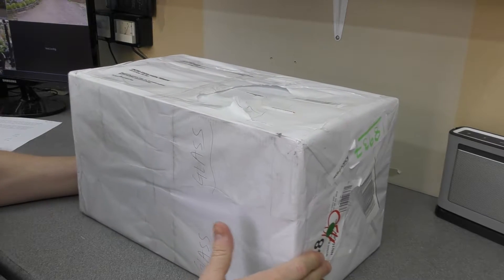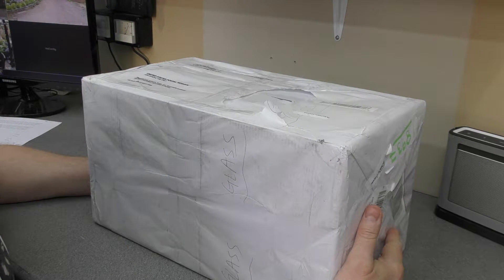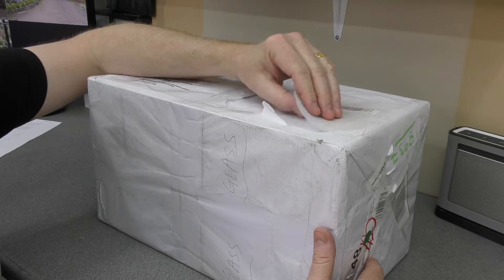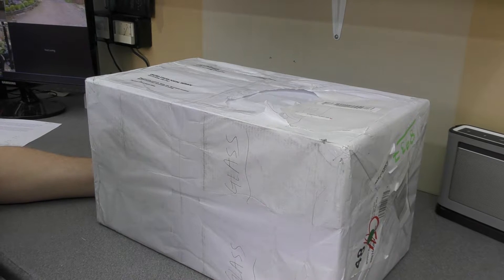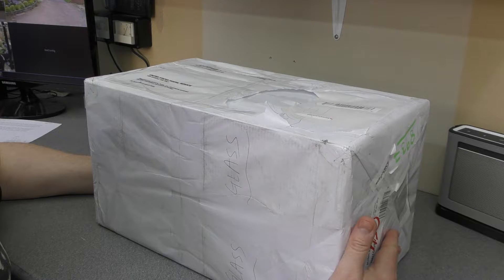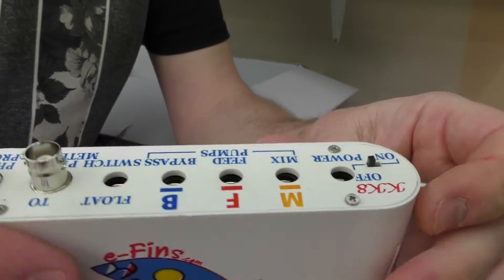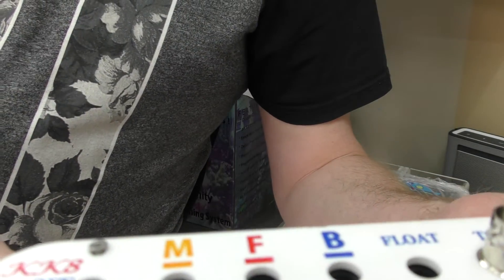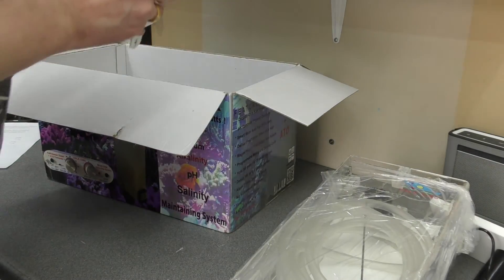Kalk King Kalkwasser Doser. Un-boxing Part1.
A look at the Kalk King Kalkwasser dosing solution with auto top off, fully programmable. First look and first thoughts.

Scratched main control unit, grubby looking with very poor screen printing. This second gen version has the knob functions reversed so the maker has stuck labels over the original screen printing. Poorly done and disappointing. Broken housing on the float switch as well.